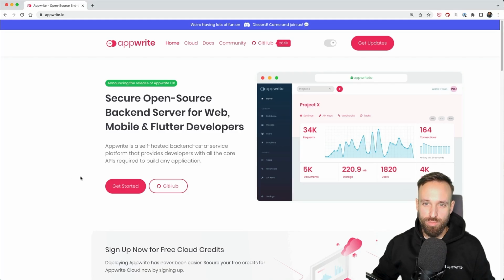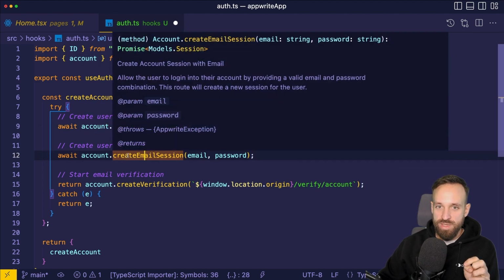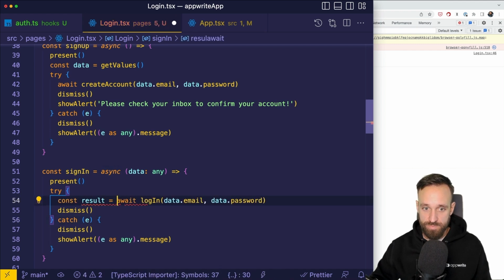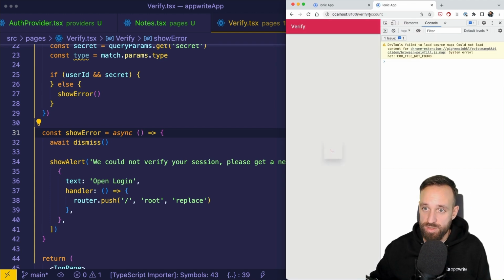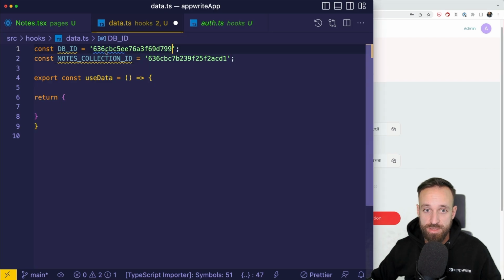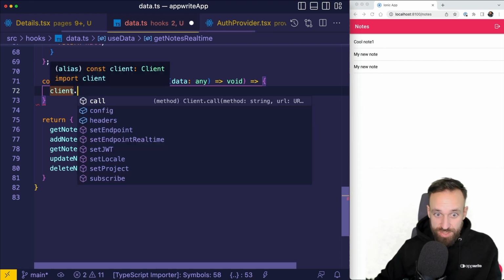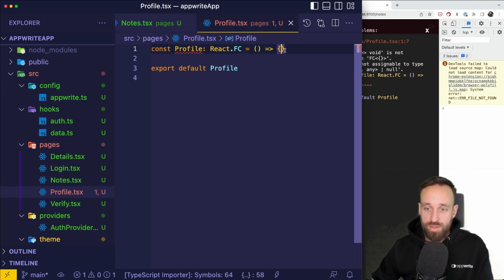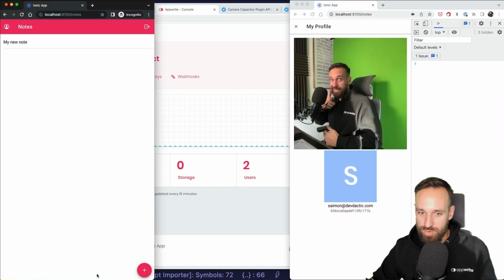Getting Started with Appwrite Using Ionic React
In this video, I'm going to show you how to get started with Appwrite using Ionic React including user authentication, working with a database and file upload to your Appwrite server!

00:00 About Appwrite
02:14 Setting up your Appwrite Server
15:18 Connecting Ionic to Appwrite
19:20 React Authentication with Appwrite
51:15 Verifying user accounts
01:05:10 Protecting Pages with React Auth Context
01:16:05 Working with Appwrite Collections & Documents
01:50:50 Uploading Files to Appwrite Buckets
02:13:30 Appwrite Review